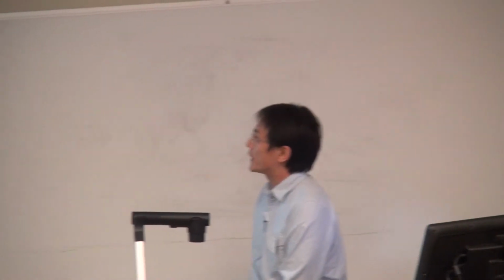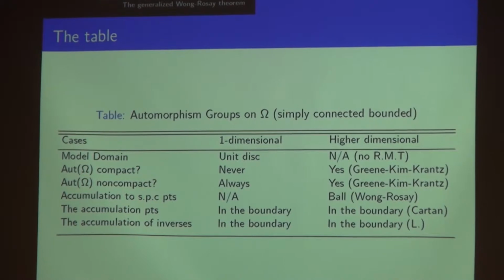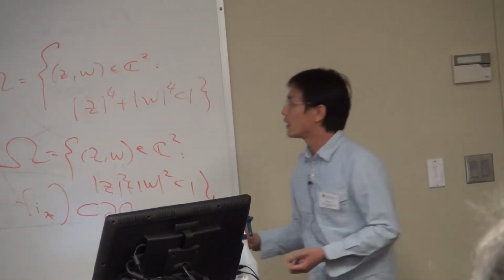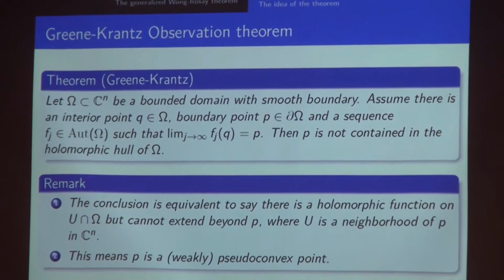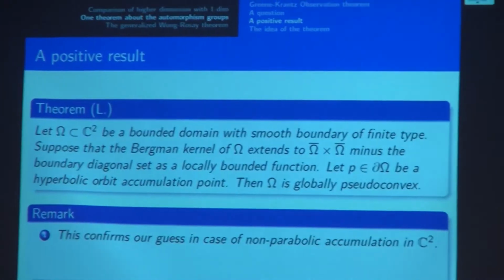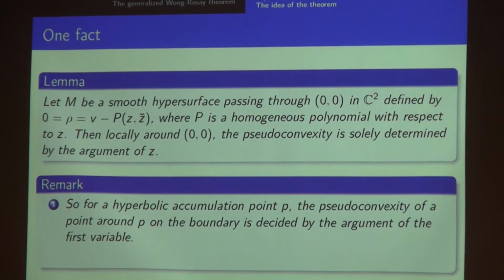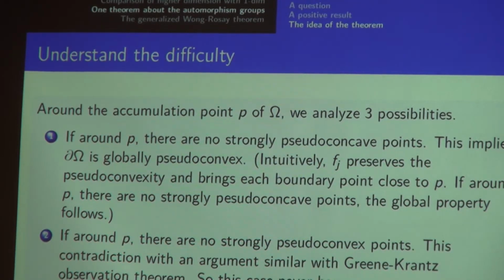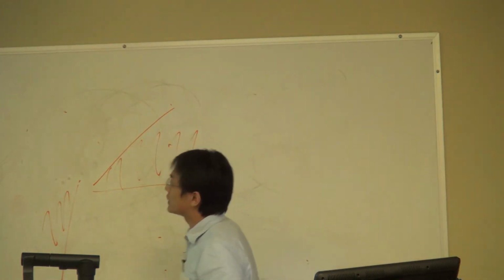SLS 2014 - 07 - Bingyuan Liu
Video lecture from the 39th Spring Lecture Series "Multiparameter Geometry and Analysis"

Invited Speaker, Bingyuan Liu (Washington University in St. Louis)
"Characterization of Domains by their Automorphism Groups"